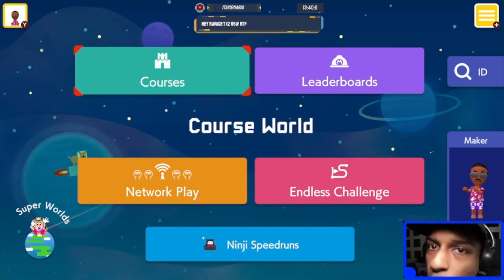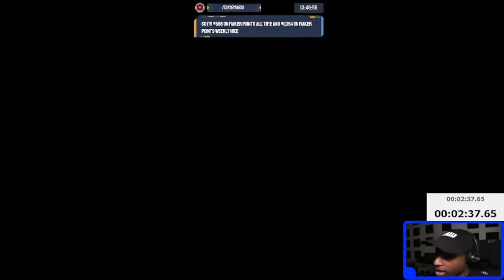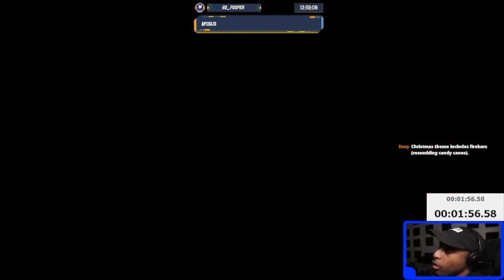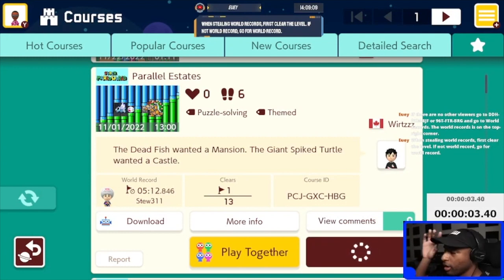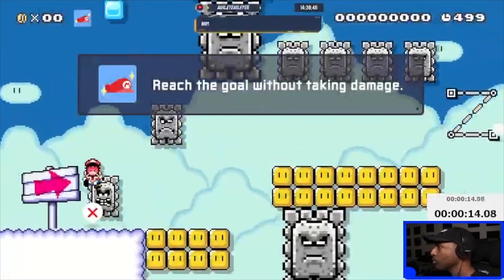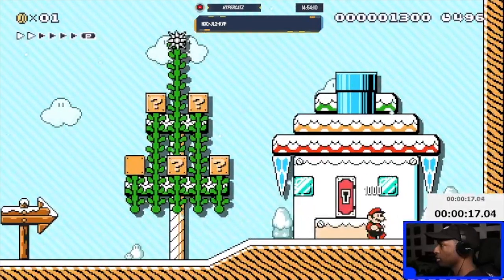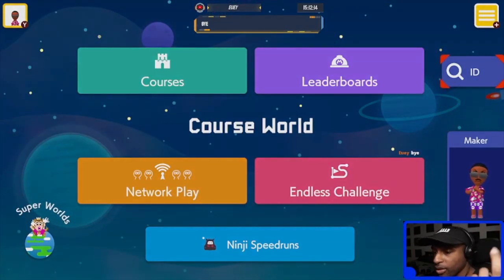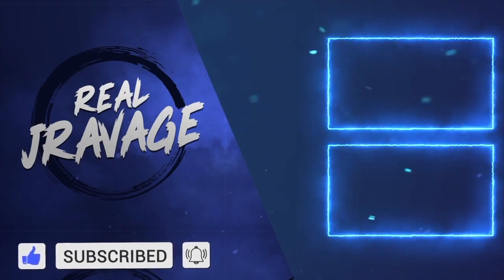In A Lava Maze With Bowser!!![Viewer Levels][Super Mario Maker 2]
These Levels Are So Confusing!!!
Spotfy:
Tik-Tok: @RealJRavage
Second Store Link!